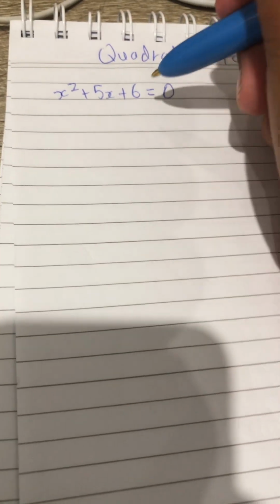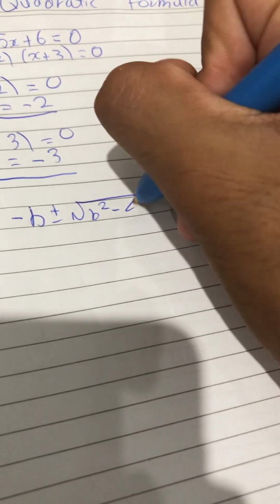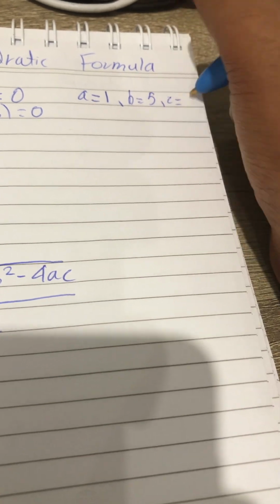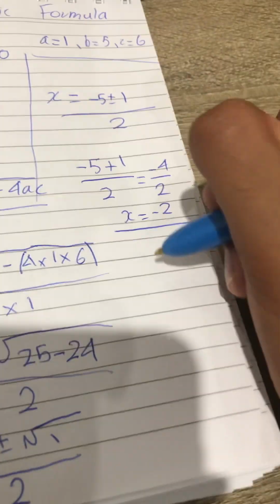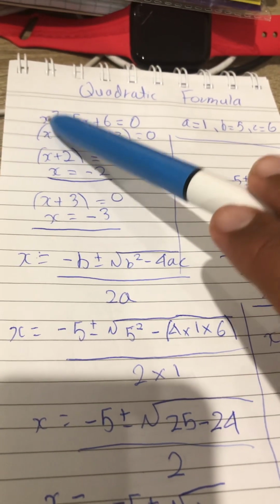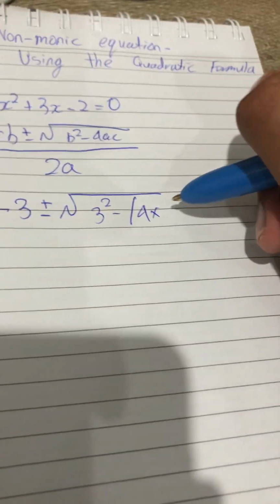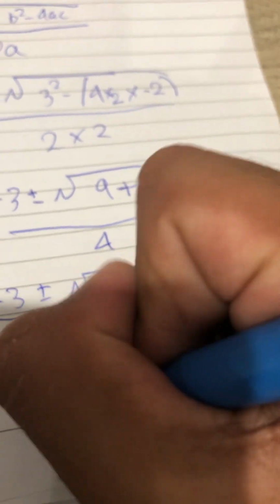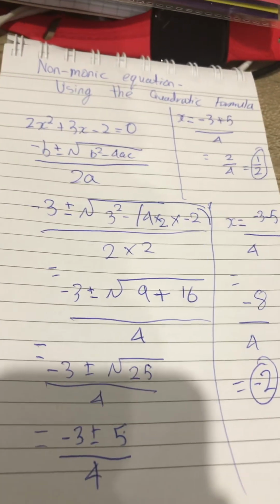The Quadratic Formula - solving quadratic equations using the quadratic formula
In this video I look at the quadratic formula and how to solve monic and non Monica quadratic equations.